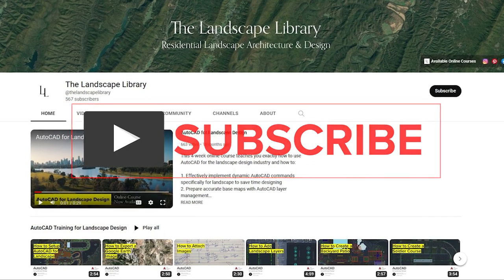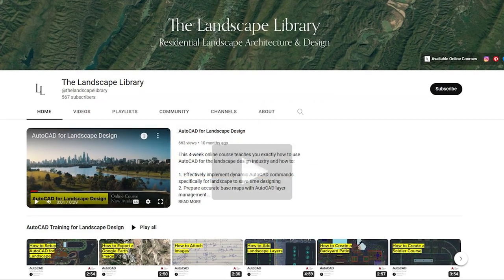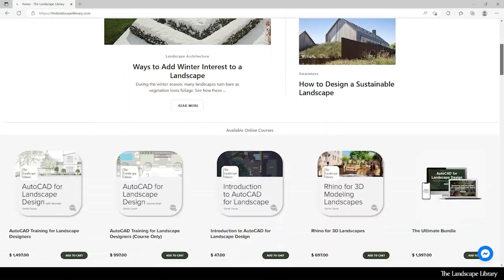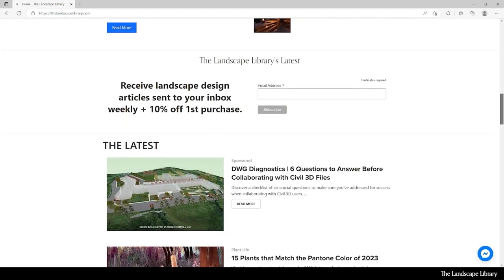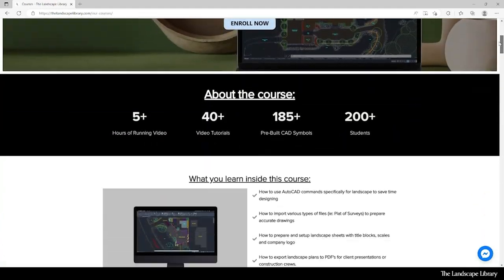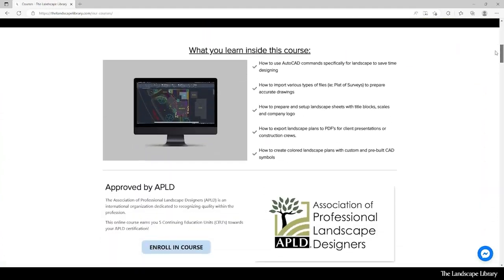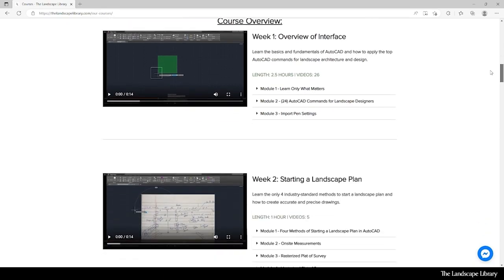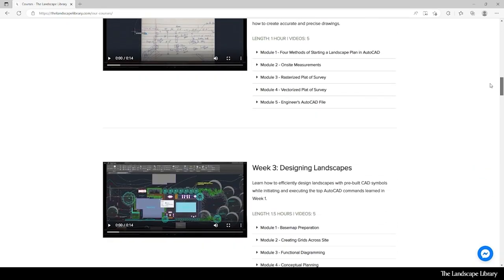About The Landscape Library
Welcome to The Landscape Library's YouTube Channel!